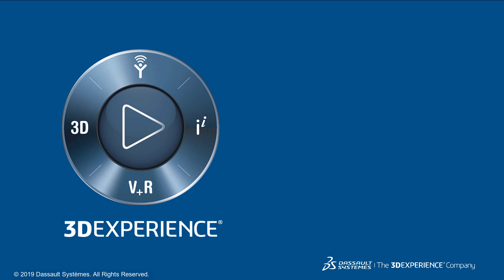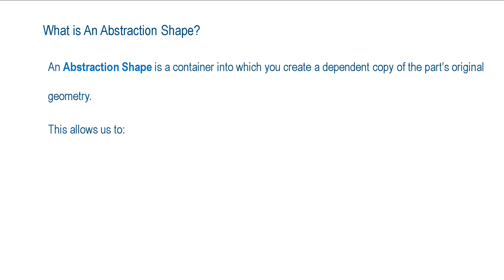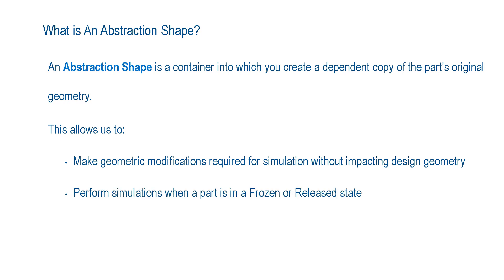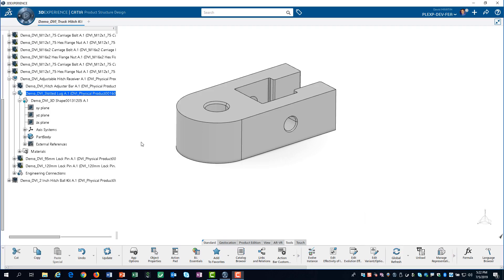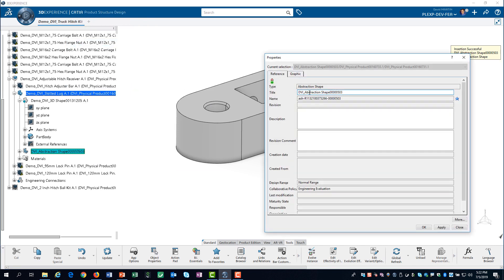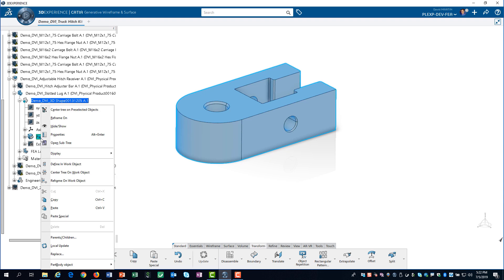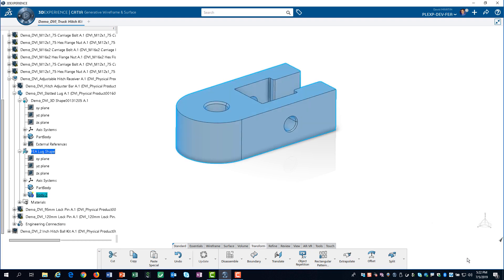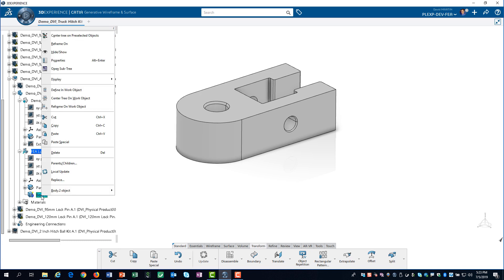Create an Abstraction Shape in 3DEXPERIENCE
A short video showing how to create a dependent copy of the design model for simulation. In 3DEXPERIENCE, this is called an Abstraction Shape.